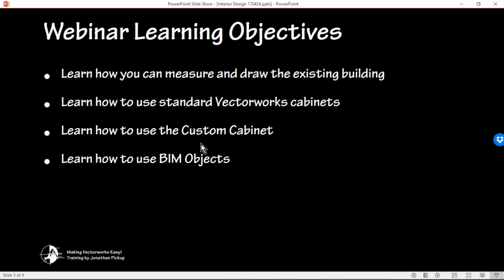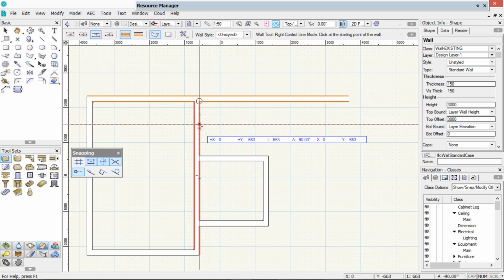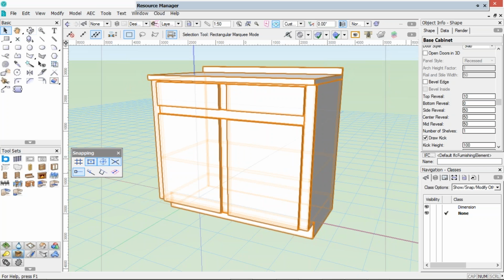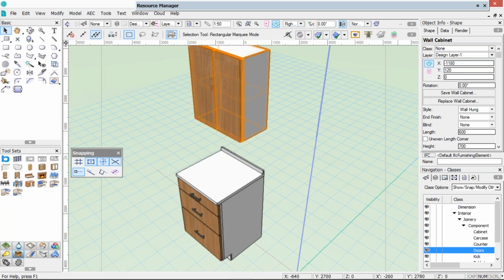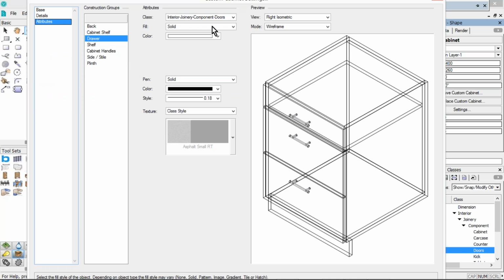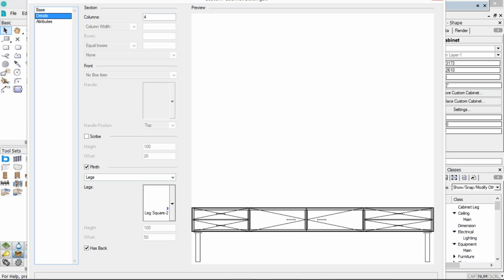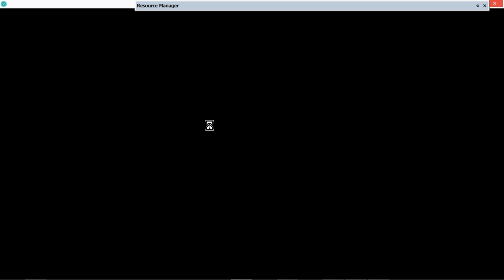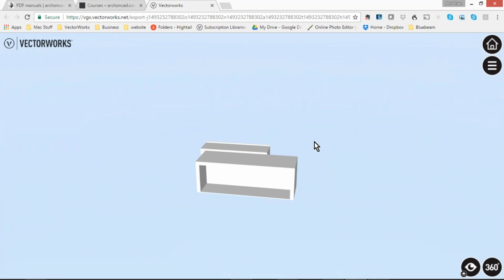Interior Design It’s Not Just Kitchen Design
Vectorworks Architect 2017  has powerful tools and techniques for interior design work. We will be using a kitchen as the basis of this project, but we will also be looking at how you can use Vectorworks for creating more of an interior design that shows the details of the kitchen, how the kitchen connects to other rooms, demolition plans, and furniture. We will be looking at how we can find furniture items on the Internet, how we can use Vectorworks tools to create custom furniture, and how we can export our project using Web view so that our client can walk around the project.

Jonathan Pickup is an architect trained in New Zealand and in the UK, with more than 30 years of experience. He has been writing and producing Vectorworks manuals and providing customer support for more than 15 years. His company, ArchonCAD, is the premier provider of third-party manuals and training resources for Vectorworks. He also runs the Vectorworks On-Line User Group and provides its main direction.

This webinar is ideal for users who are currently drawing in 2D but would like to be able to show their clients 3D View of the project. So if you are an interior designer, Architect, or landscaper that Is not using all the 3D Advantages of Vectorworks.